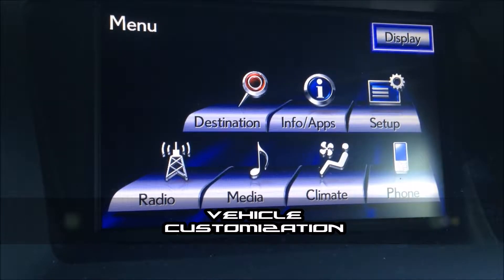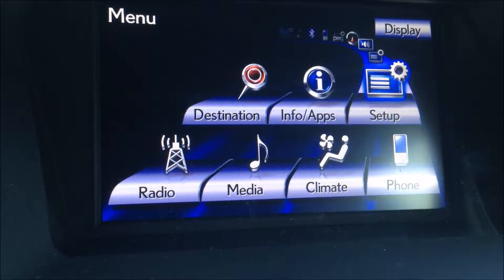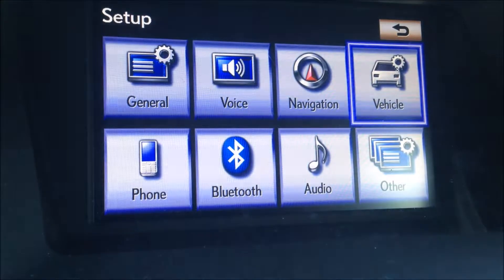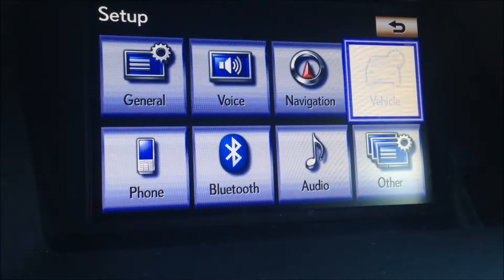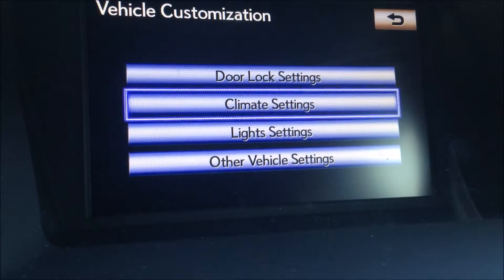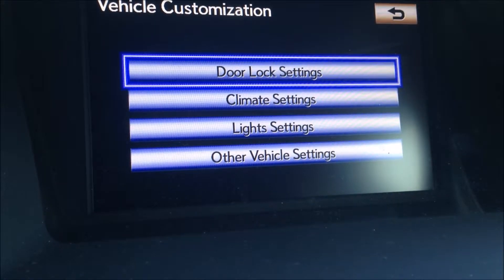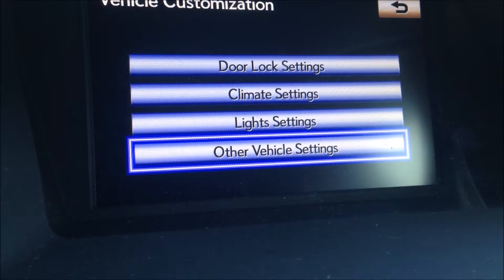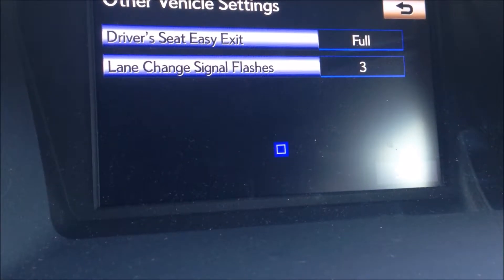Vehicle Customization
Description